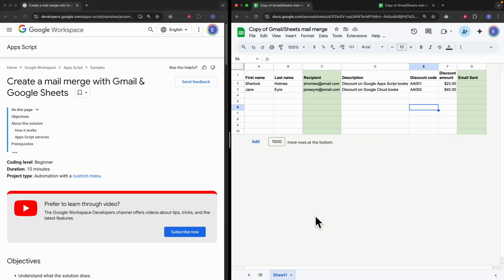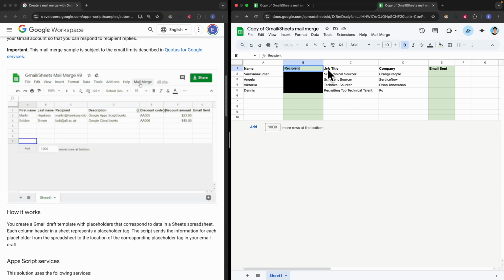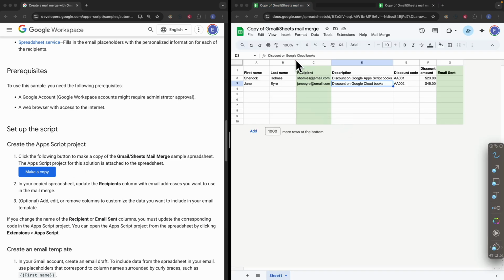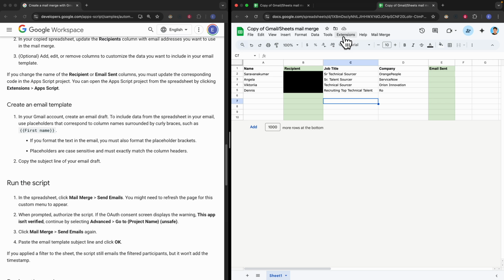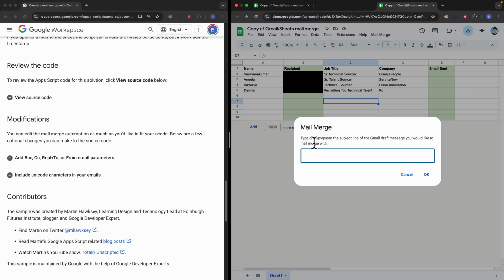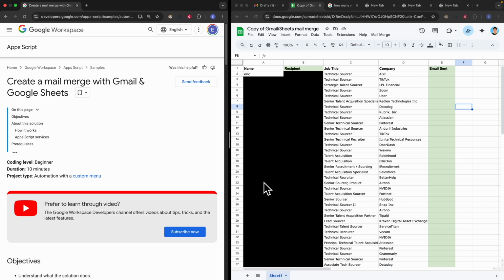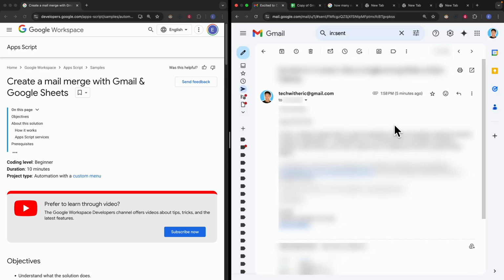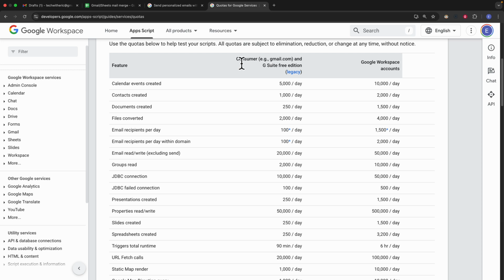Master Bulk Email Sending with Google Sheets & Gmail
Want to send hundreds of personalized emails for free without using paid email marketing software?
In this tutorial, I’ll show you exactly how to build a powerful email automation system using Gmail + Google Sheets + a simple Apps Script, ideal for:

✔ Client outreach
✔ Event follow-ups
✔ Mass communication with personalization

💡 At the end of this video, I stress-test the method using a large contact list so you can see just how scalable it is.
🔗 RESOURCES & LINKS

⏱️ Timestamps:

00:00 — Overview: Bulk email automation using Gmail & Sheets
00:49 — How mail merge placeholders work in Gmail
01:16 — Setting up Google Sheets columns correctly
02:09 — Sending your first mail merge (authorization guide)
03:01 — Live test: Sending emails to multiple contacts
04:17 — Daily limits & paid vs free version explained